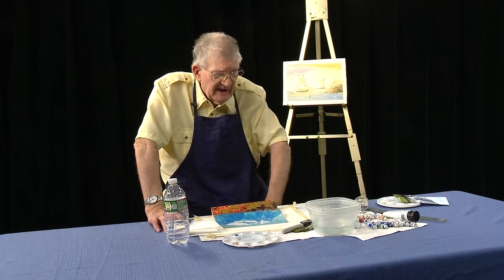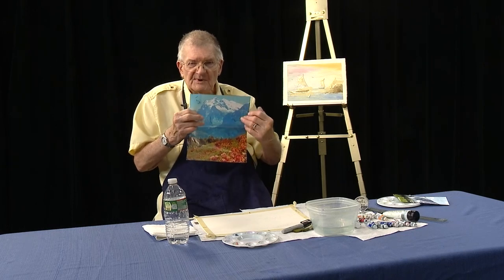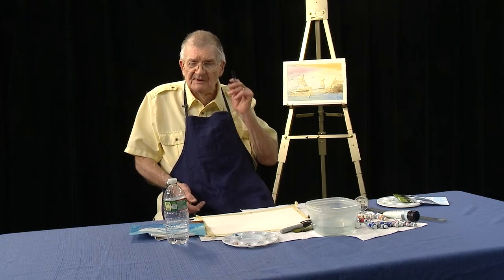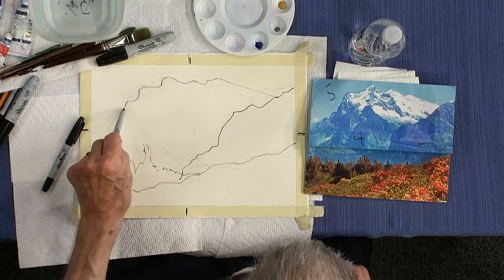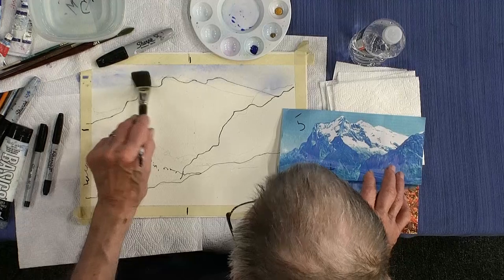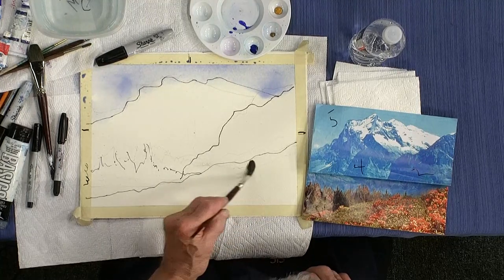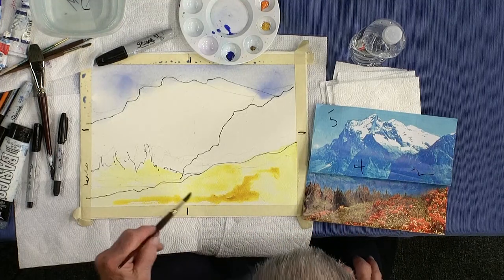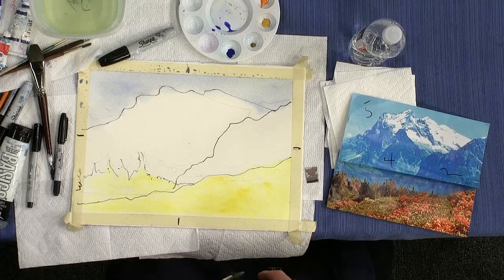Watercolor Studio 42 Episode 1623: Mountain Landscape